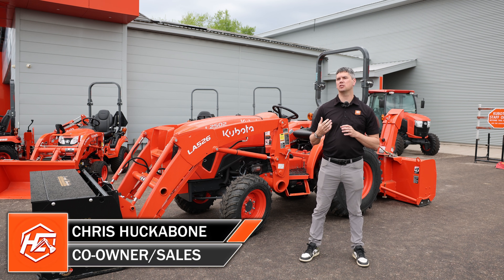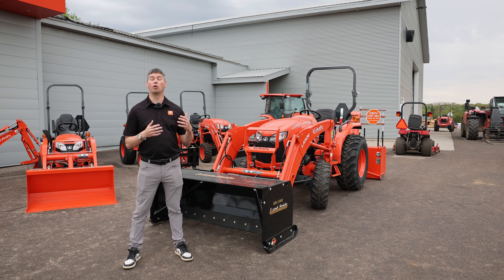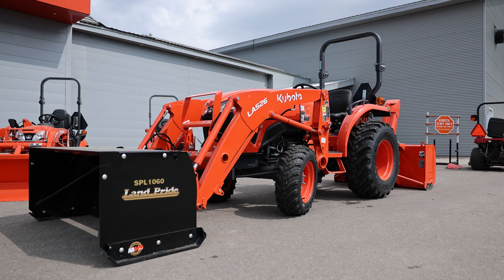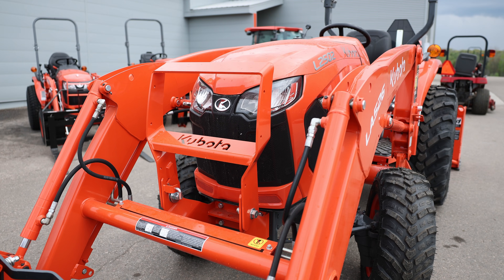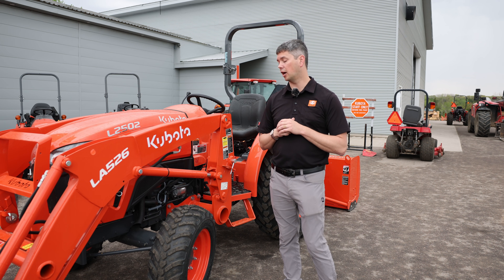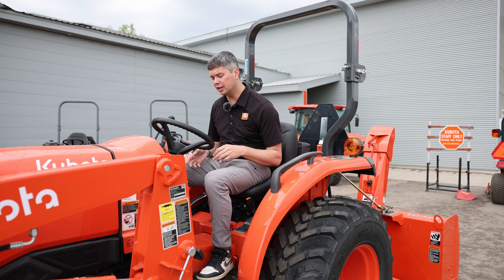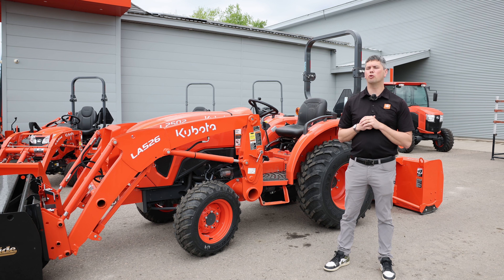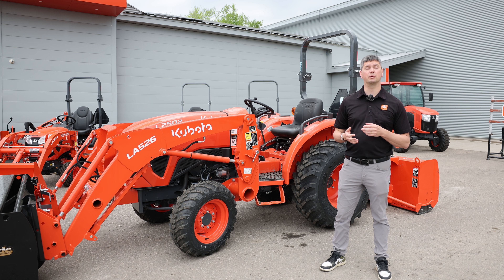Kubota's LARGEST Tractor WITHOUT Emissions!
Chris takes us around a Kubota L2502, their largest tractor available without diesel emissions!